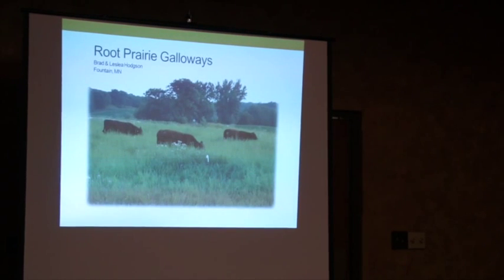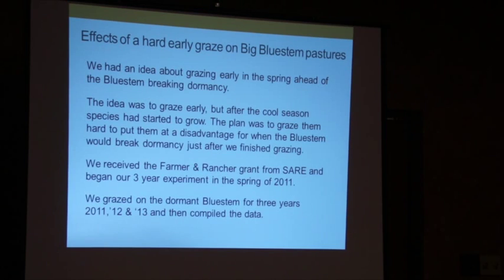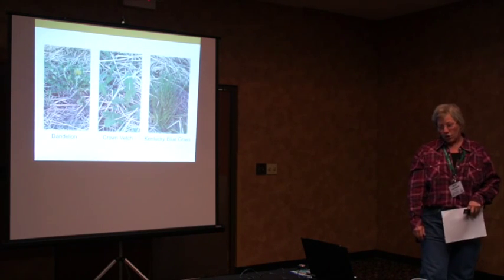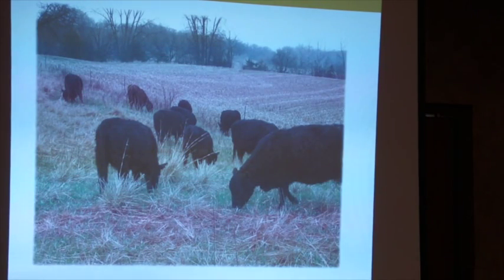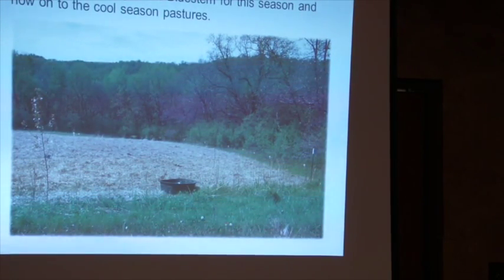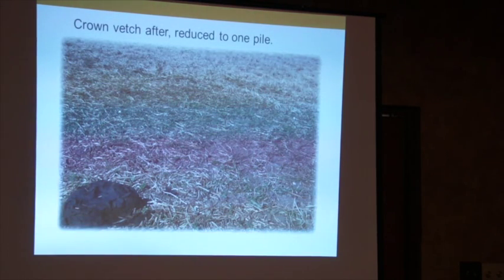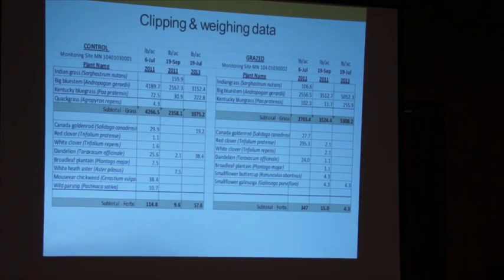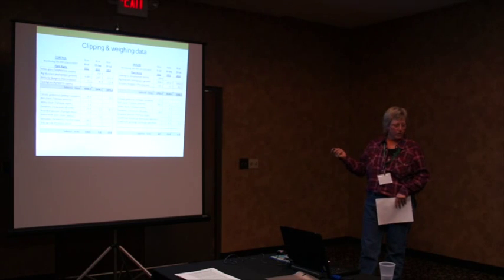Big Bluestem Management Using High Density Grazing, Leslea Hodgson, MN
Leslea and Brad Hodgson own and operate Root Prairie Galloways in Fountain, MN. This is Leslea's NCR-SARE Farmers Forum presentation at the 2015 Northern Plains Sustainable Ag Society Conference, "Big Bluestem Management Using High Density/Short Duration Grazing." Learn about this SARE project and view the presentation slides